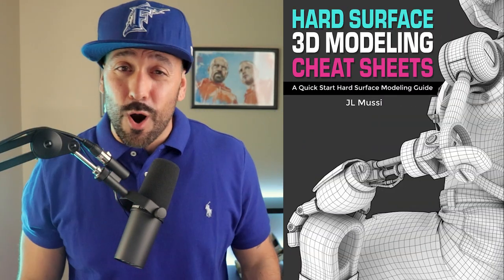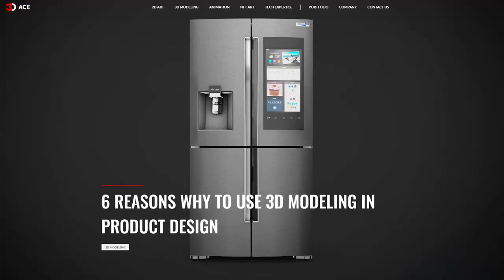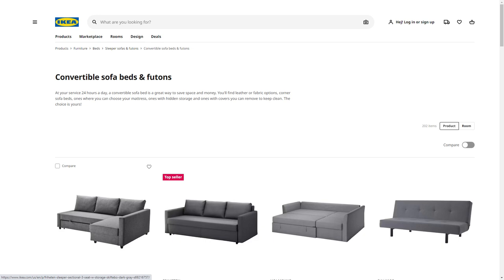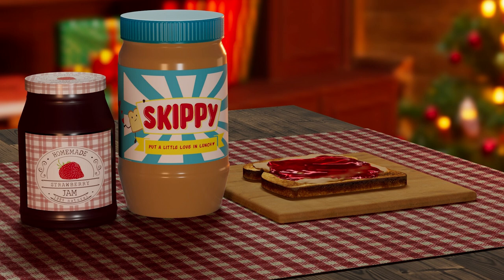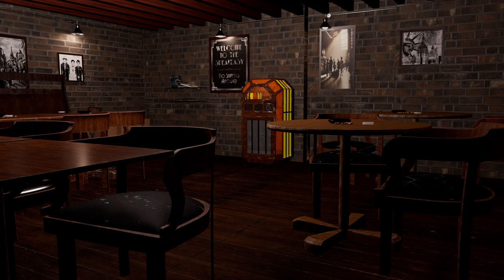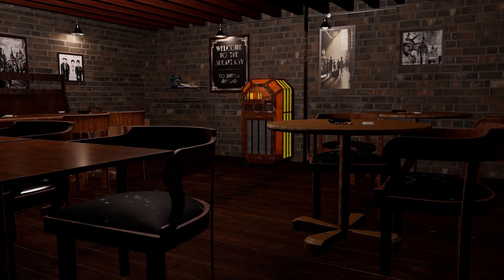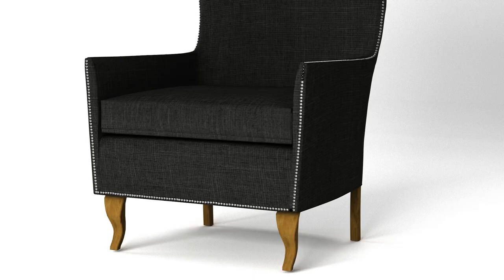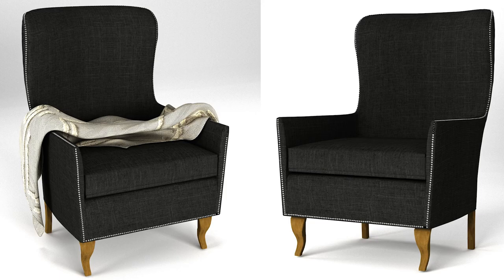The 3d Modeling Job Market No One is Talking About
In this short video, I will explain the 3d modeling employment opportunities within 3d product design available to 3d artists. I will also break down some 3d portfolio tips to quickly fix your 3d portfolio presentation.